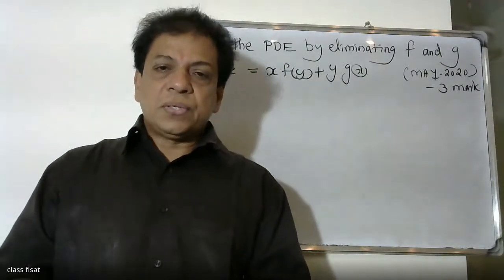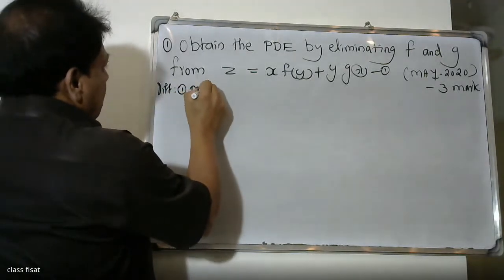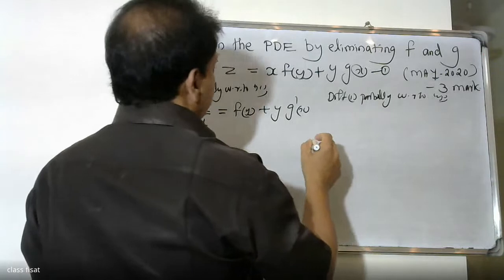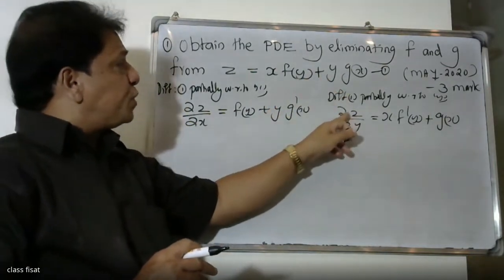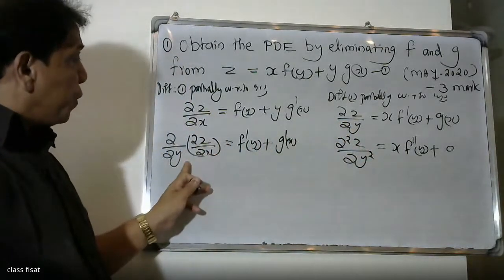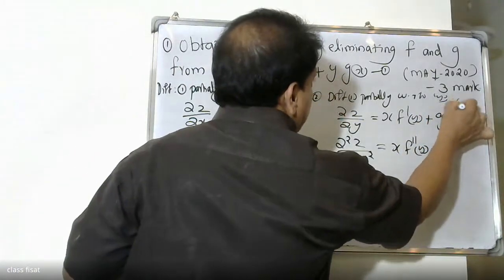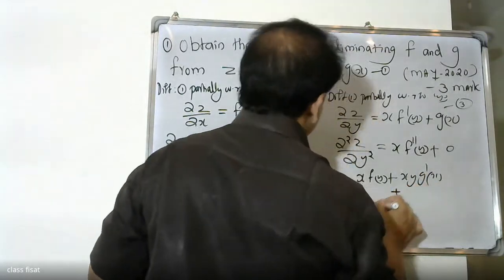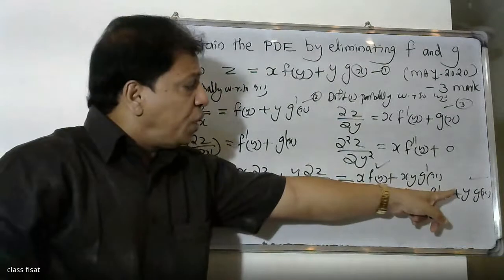UNIVERSITY QUESTION-QUESTION-9 MODULE-1(PDE)| MAT-201 | KTU-2019 SYLLABUS I SEM-S3 IDECEMBER-2020